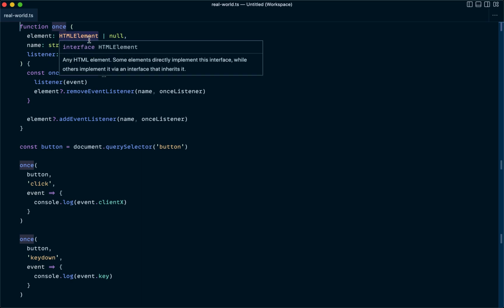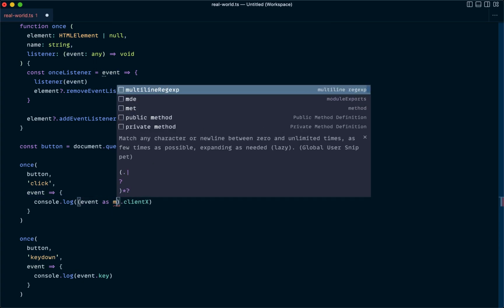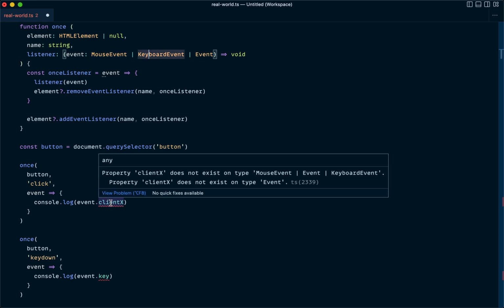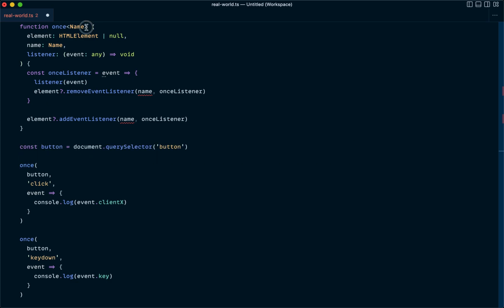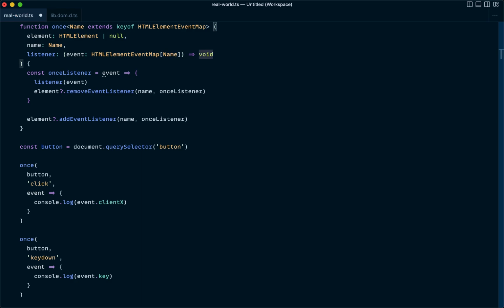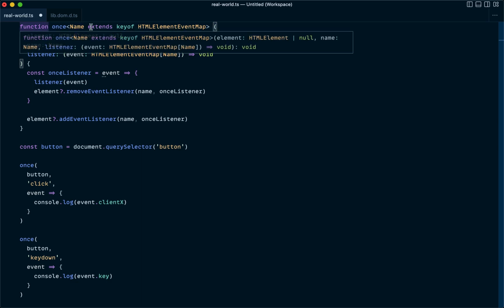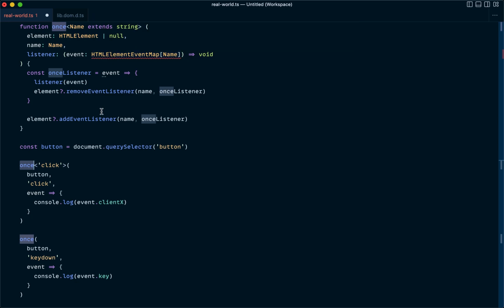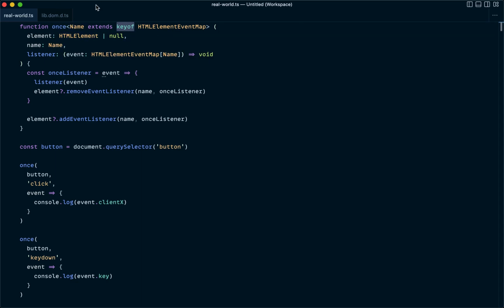Stop Hating Your Code: Type-safe one-off event listeners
Fourth episode of what has now been renamed to "Stop Hating Your Code", in all of its click-baity glory!

We talk about shifting the focus of this video series, and we learn how to use TypeScript generic types, generic constraints, the keyof operator, and a built-in TypeScript interface to make event listeners much more ergonomic and type safe.

111+ page book about Vue 3 function refs, TypeScript, Tailwind, and reusability

ABOUT THE SERIES:
"Stop Hating Your Code" is a series about intermediate-to-advanced features of TypeScript, Vue, React, Tailwind, Vite, and Rollup, and maybe a bit of legacy jQuery and Bootstrap.

The goal is always the same: clean, performant, readable, maintainable solutions to tricky frontend problems.